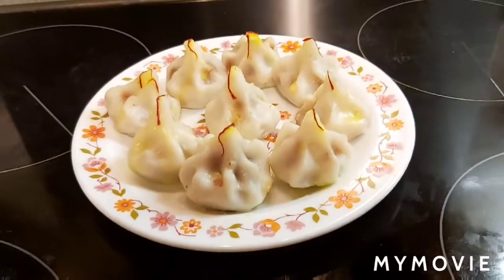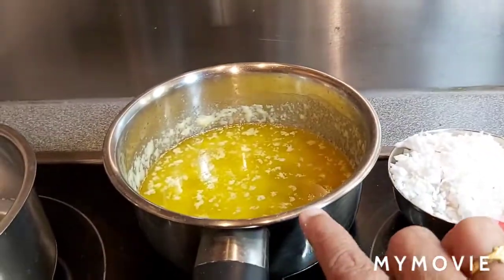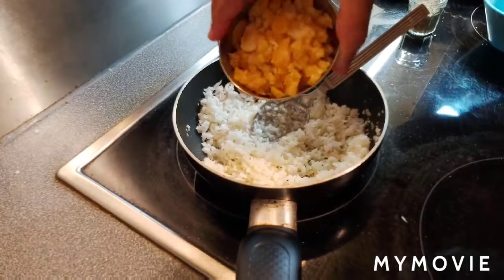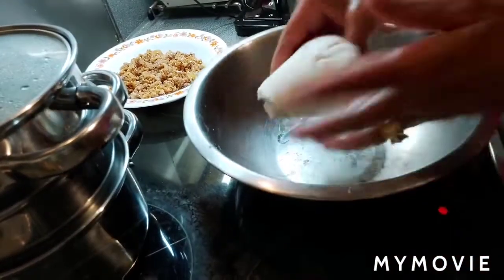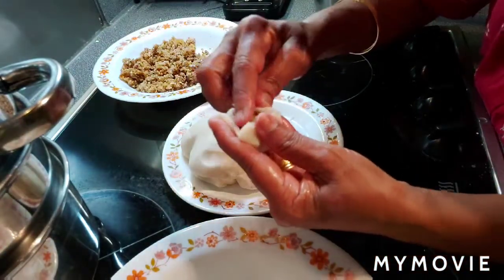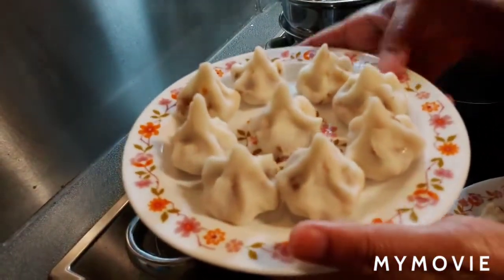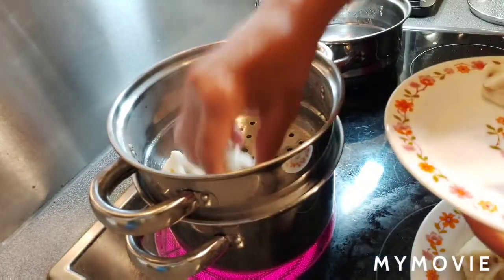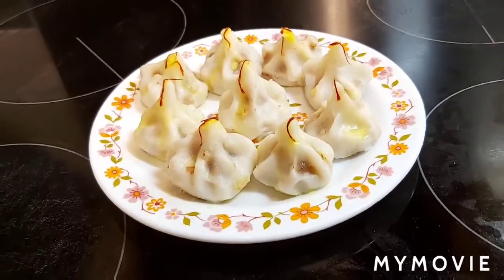Ganesh Chaturthi Modak Recipe/ Traditional Steamed Modak Recipe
This traditional modak Sweet recipe is specifically made during the indian festival of lord Ganesh Chaturthi. this sweet is Lord Ganeshji's Favourite and hence it is offered as prasadam to lord.

Ingredients
 Filling
1 cup fresh grated coconut , 3/4 cup jaggery,  1/4 tsp cardamom powder, 1 tbsp roasted almond powder (optional)

Outer layer
1 cup rice flour,  1 1/4 water, pinch salt  1 tsp ghee.

few strands of saffron for garnish.